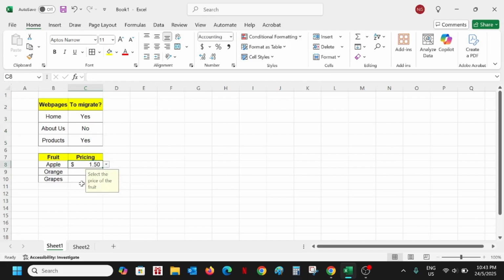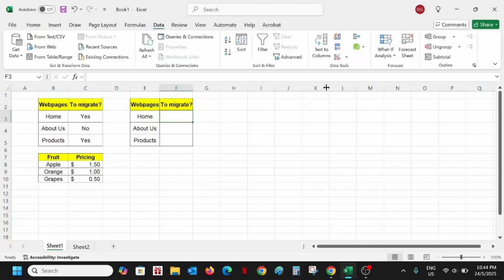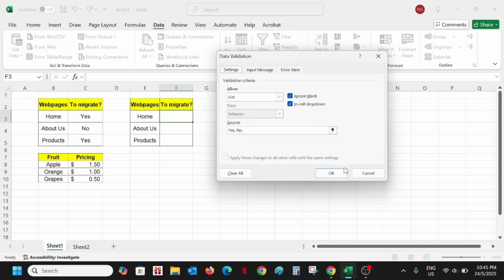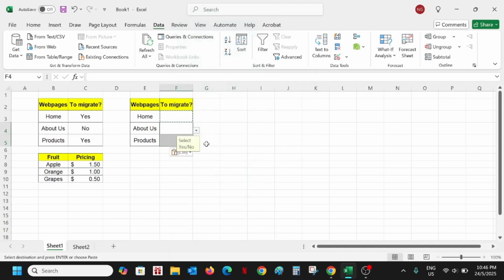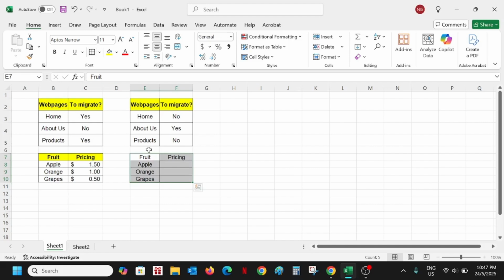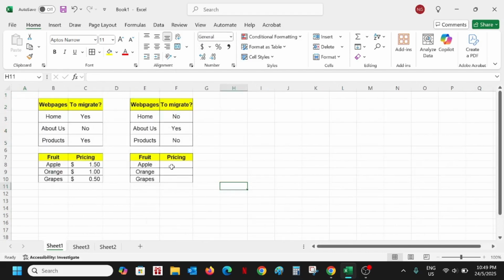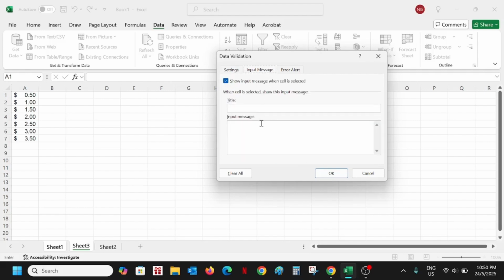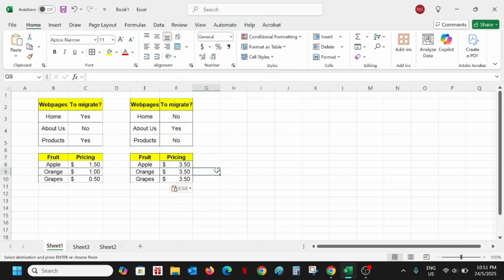Creating a drop down list using Data Validation Tool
This is a video showing how a drop down list can be created using the Data Validation Tool in Microsoft Excel.